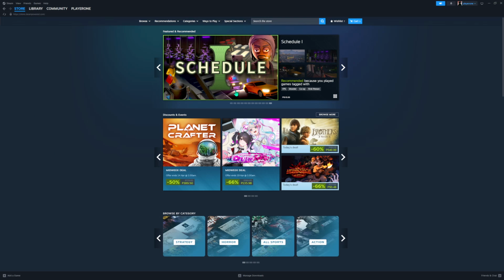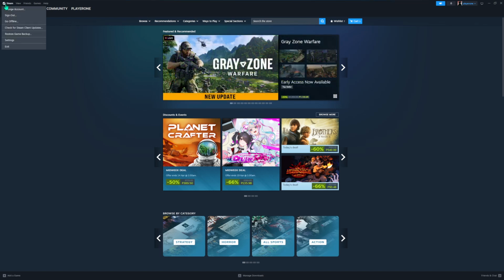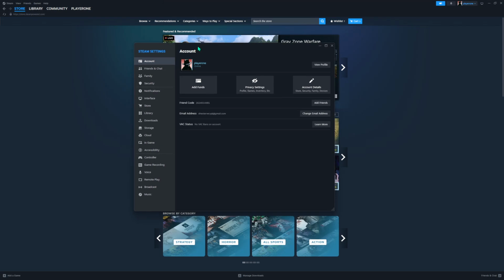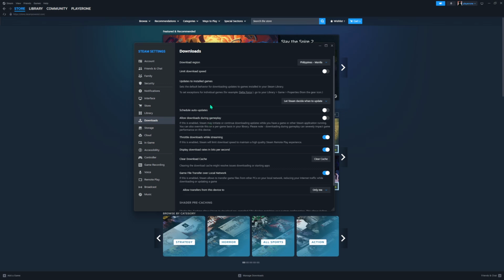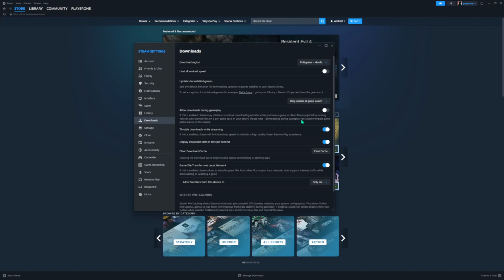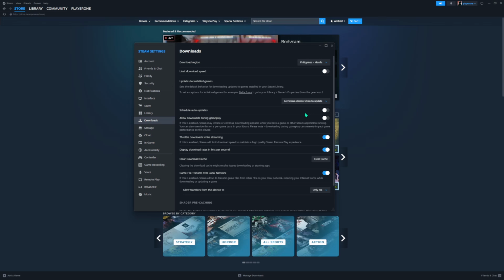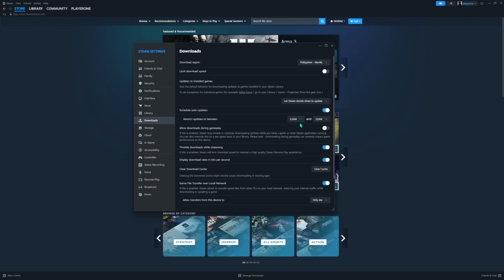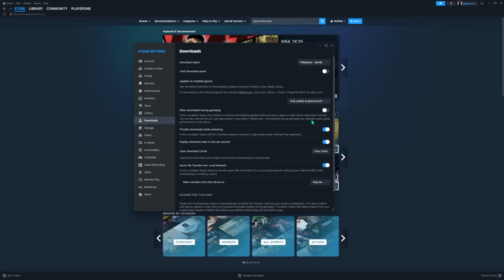How to Stop Steam Game Updates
In this video, I’ll show you how to stop Steam game updates.

The method is very simple and clearly described in the video. By following all the steps, you’ll easily learn how to stop or manage automatic game updates on Steam and have more control over when your games update.